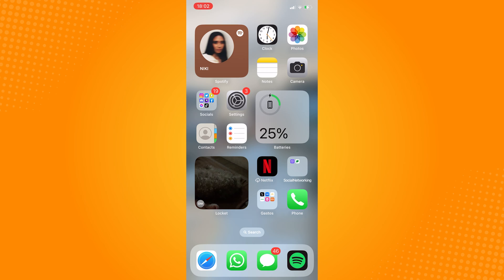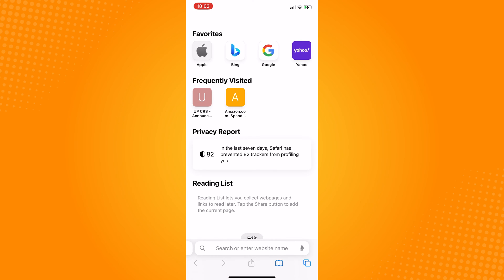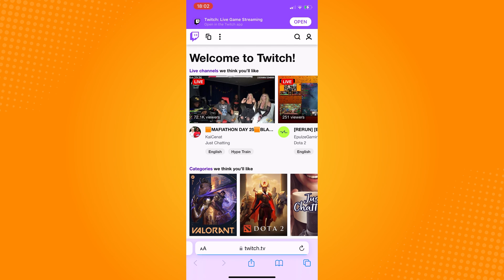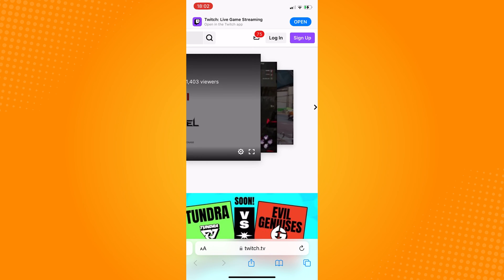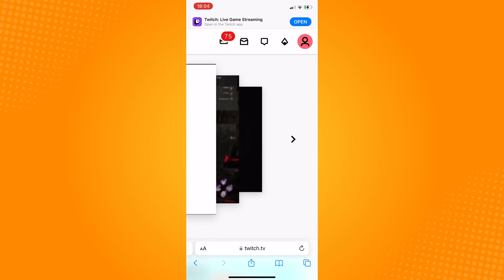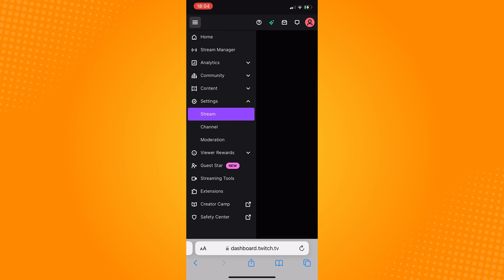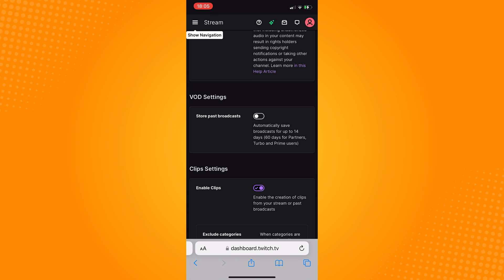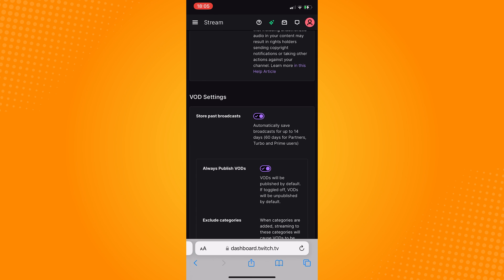How to Save Twitch Streams on Phone (2023)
Learn‎‎‏‏‎ ‎How to Save Twitch Streams on Phone

In this video I will show you‏‏‎ ‎how to save twitch streams on phone